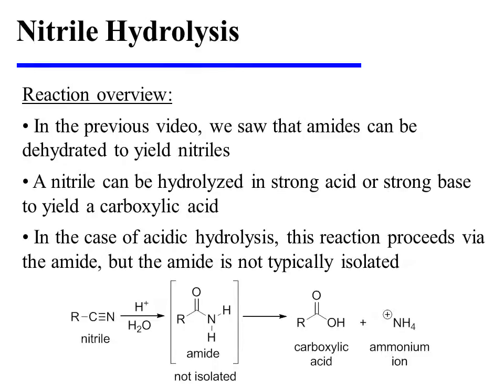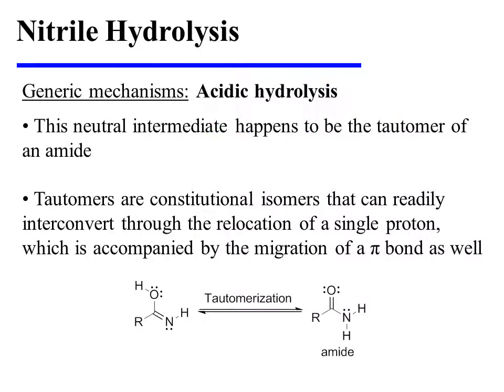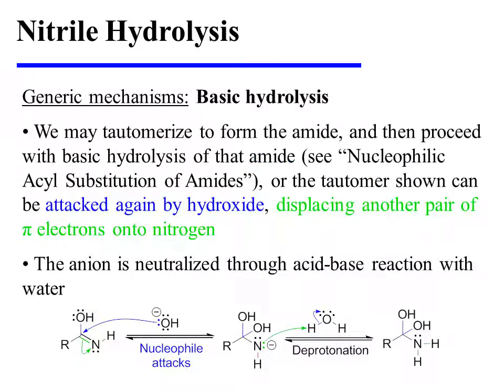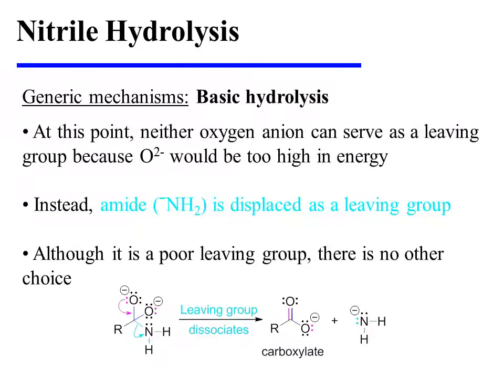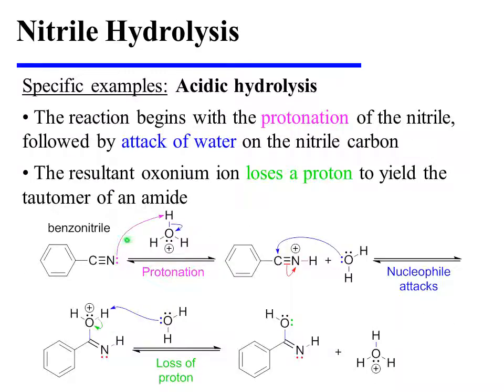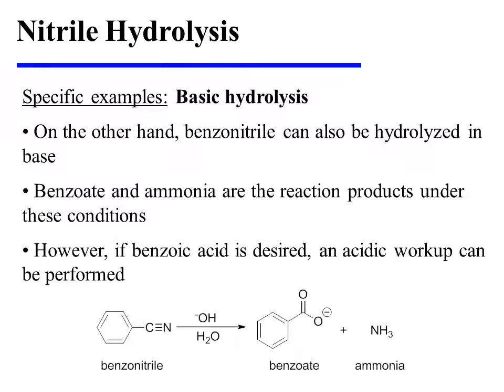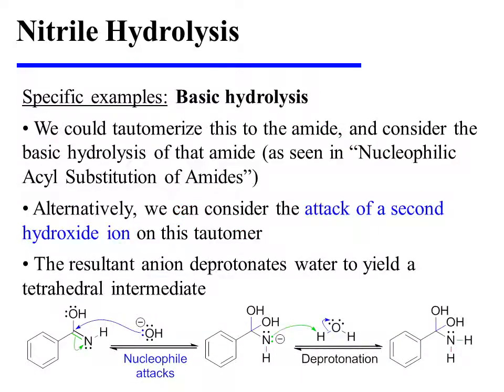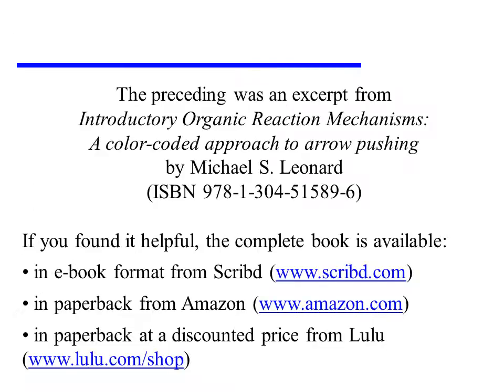Nitrile Hydrolysis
This video provides an overview of nitrile hydrolysis. It is an excerpt from the book "Introductory Organic Reaction Mechanisms: A color-coded approach to arrow pushing" by Michael S. Leonard (ISBN 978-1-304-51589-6).